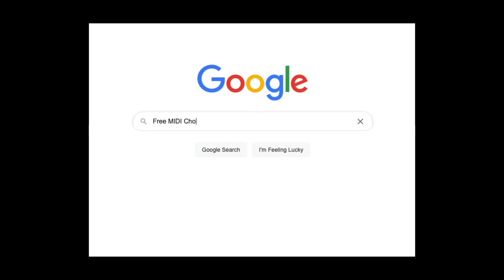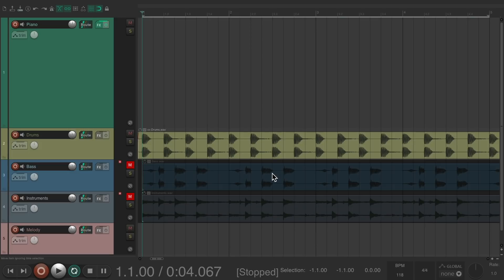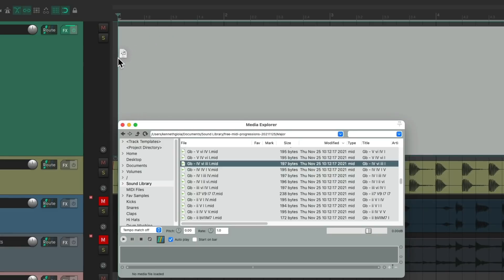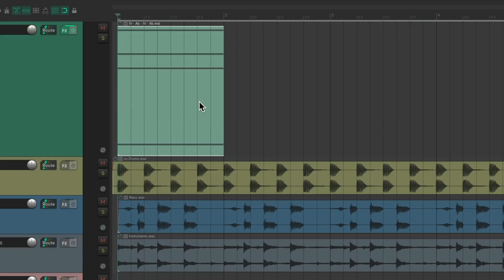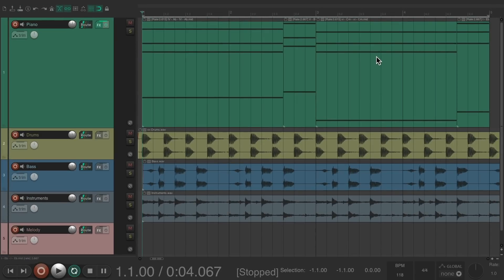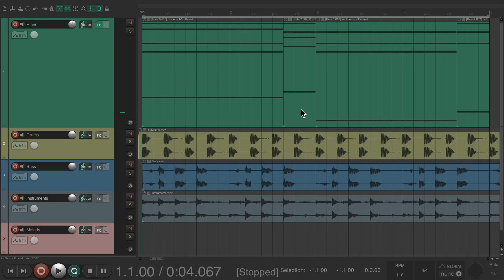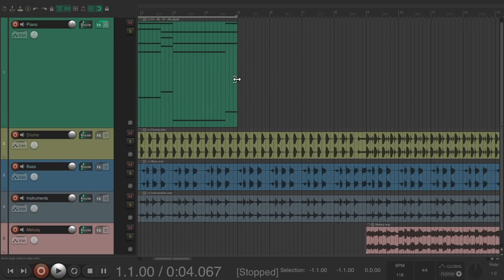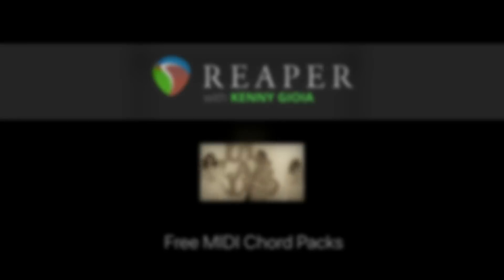Free MIDI Chord Packs in REAPER